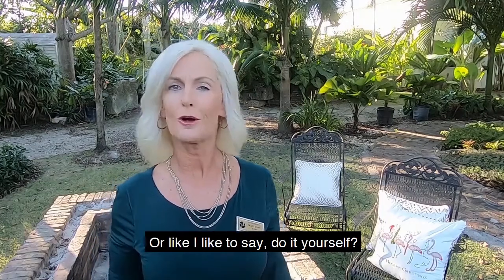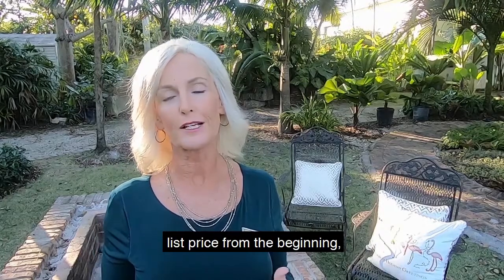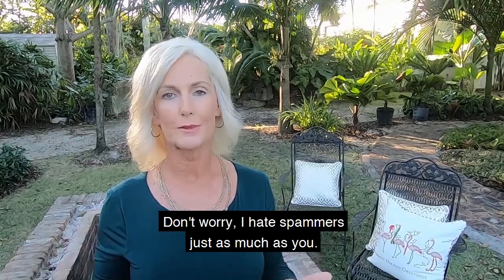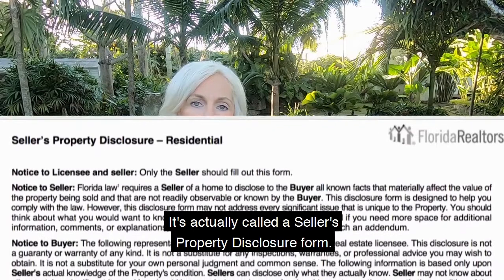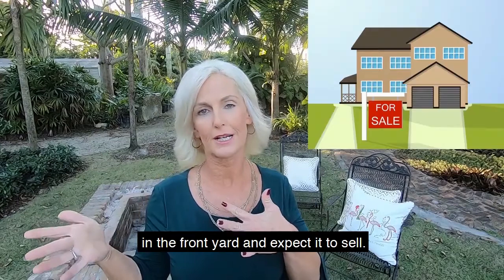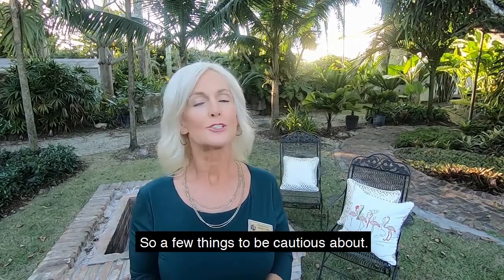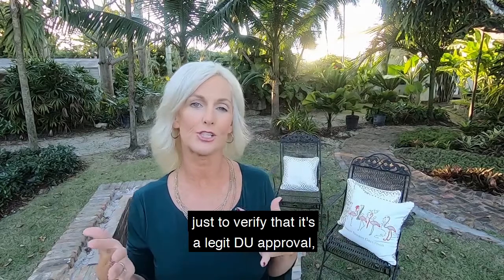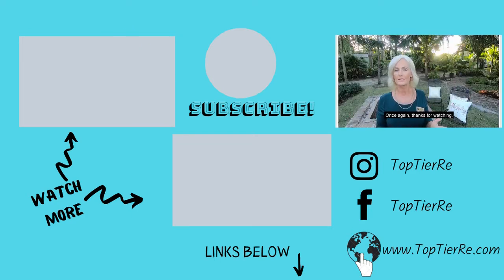South Florida Real Estate- Selling on Your Own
Selling your house on your own?? I am a South Florida realtor and even though I would love to help you sell your home, it is not impossible to sell it on your own. In this video, I will give you 5 tips to help with selling on your own. Selling on your own can be very tricky but hopefully, these tips can help get your house off of the market. If you are moving to South Florida and are looking to buy a luxury home I would love to make your dreams come true. I have lived in the South Florida area for over 40 years and know all the pros and cons of living in South Florida. Not only is South Florida one of the best places to live, but you are also only miles from Miami Florida and the Florida keys.